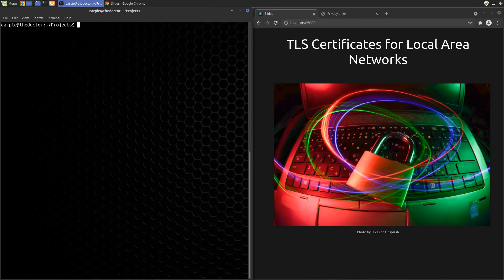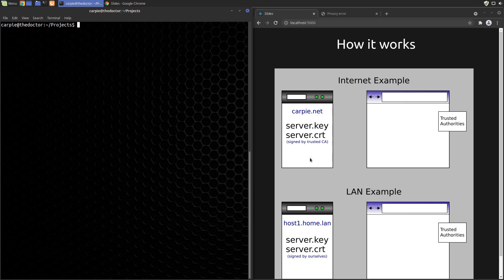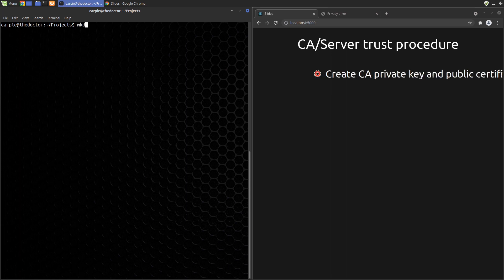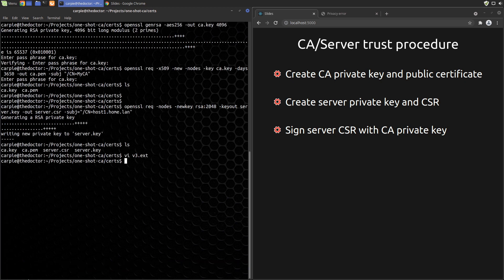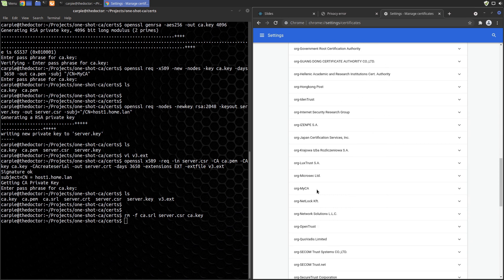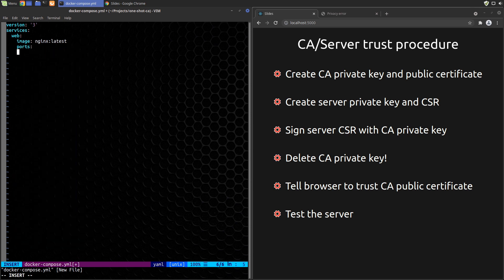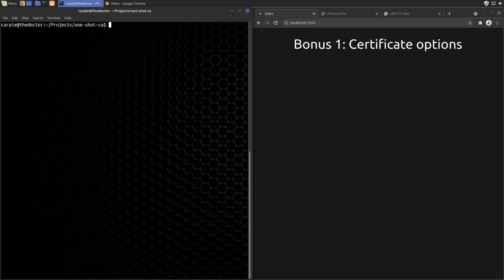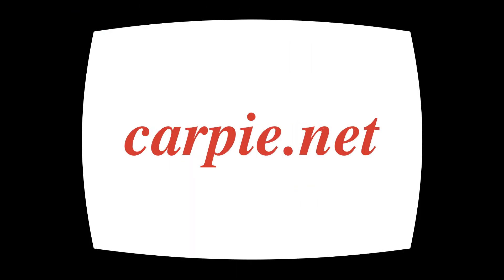TLS Certificates for Local Area Networks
In this video, we'll learn how to get rid of that annoying security warning when deploying HTTPS servers on your local area network without having to maintain a full blown certificate authority.

Shortcuts:

00:00 Description of the problem
01:23 Disclaimer
01:48 Requirements
02:08 High level overview of browser-to-server HTTPS connections
03:33 Description of the one-shot CA solution
04:59 How to setup a one-shot CA
09:00 Getting your browser to trust your CA
10:01 Spinning up a LAN HTTPS server with our certificates
13:40 Testing the server/certificate
14:34 Bonus 1: Multi-host, wildcard, and IP certificates
16:39 Bonus 2: Bash script for automating the certificate creation process